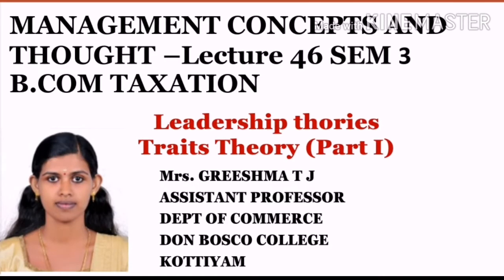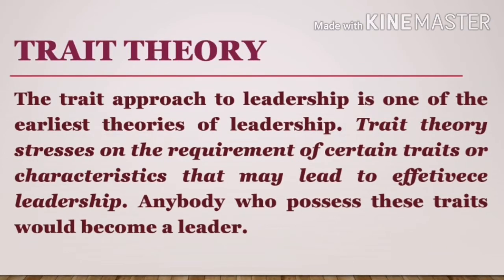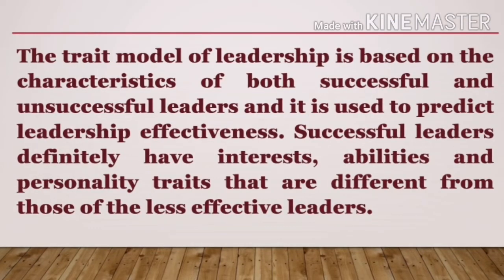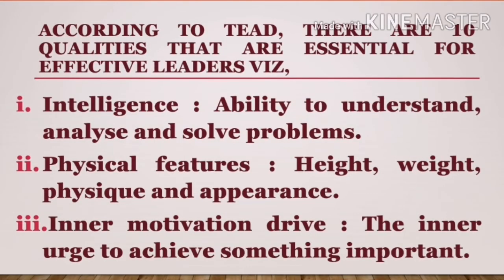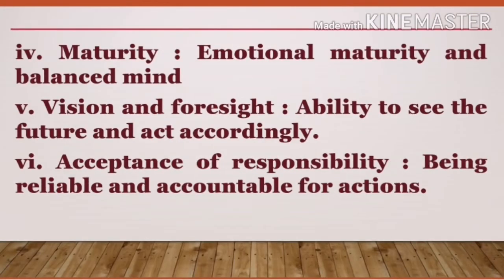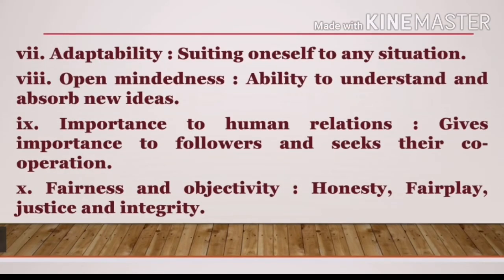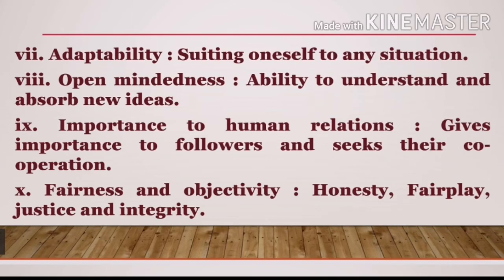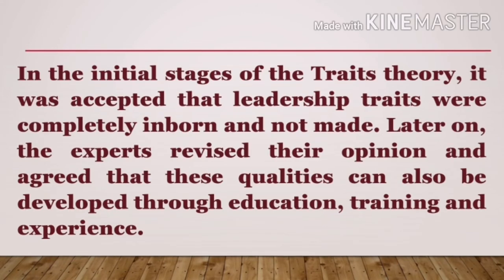:MANAGEMENT CONCEPTS AND THOUGHT (LECTURE 46)SEM 3 B.COM TAXATION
:Leadership theories

Just as management knowledge is supported by various theories, the leadership function of management also is authenticated by various theories. The main theories are:

TRAITS THEORY
The trait approach to leadership is one of the earliest theories of leadership. Trait theory stresses on the requirement of certain traits or characteristics that may lead to effetivece leadership. Anybody who possess these traits would become a leader.

According to traits theory, leadership characteristics are inborn, and accordingly, some people are ‘bornleaders’ due to their psychological makeup.

The trait model of leadership is based on the characteristics of both successful and unsuccessful leaders and it is used to predict leadership effectiveness. Successful leaders definitely have interests, abilities and personality traits that are different from those of the less effective leaders.

According to Tead, there are 10 qualities that are essential for effective leaders.

1. Intelligence : Ability to understand, analyse and solve problems.
2. Physical features : Height, weight, physique and appearance.
3. Inner motivation drive : The inner urge to achieve something important.
4. Maturity : Emotional maturity and balanced mind
5. Vision and foresight : Ability to see the future and act accordingly.
6. Acceptance of responsibility : Being reliable and accountable for actions.
7. Adaptability : Suiting oneself to any situation.
8. Open mindedness : Ability to understand and absorb new ideas.
9. Importance to human relations : Gives importance to followers and seeks their co-operation.
10. Fairness and objectivity : Honesty, Fairplay, justice and integrity.

In the initial stages of the Traits theory, it was accepted that leadership traits were completely inborn and not made. Later on, the experts revised their opinion and agreed that these qualities can also be developed through education, training and experience.